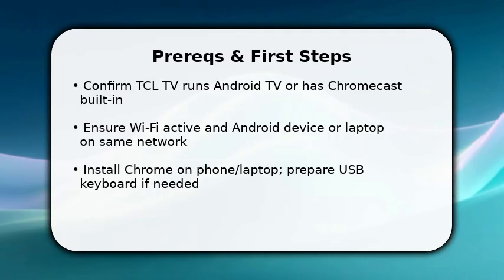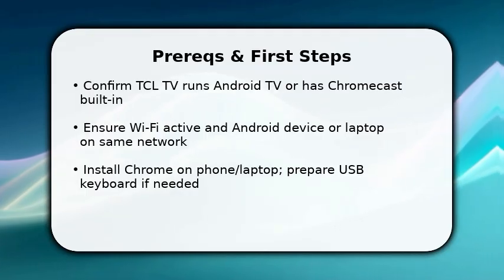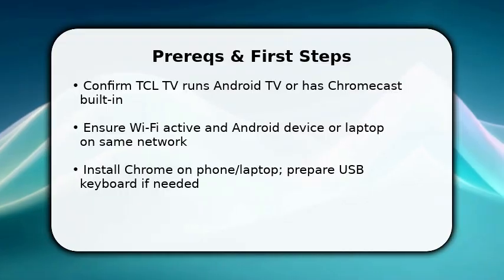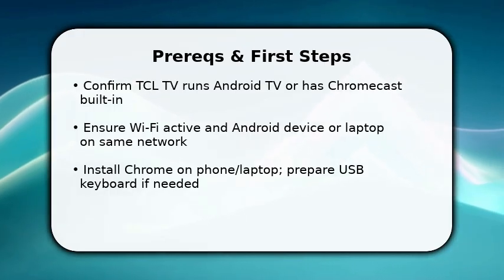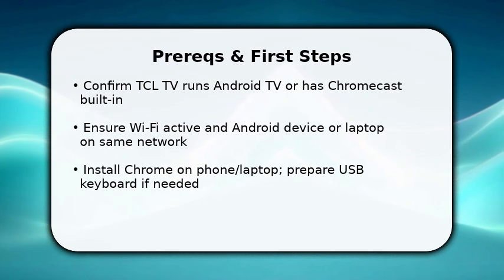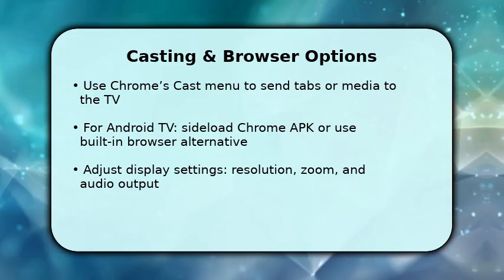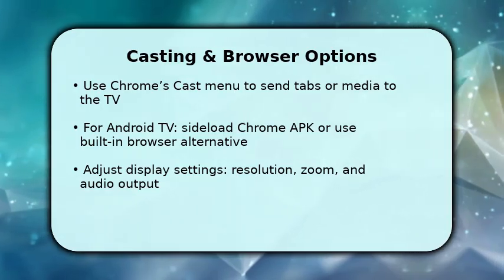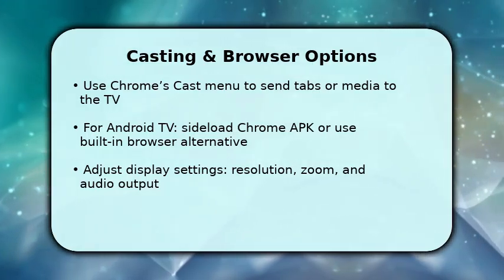How to Use Chrome on Tcl Tv - Easy Guide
Discover the simplicity of using Chrome on your TCL TV. This video provides a step-bythy guide to navigate and optimize web browsing directly from your smart home entertainment system, ensuring an uninterrupted streaming experience.